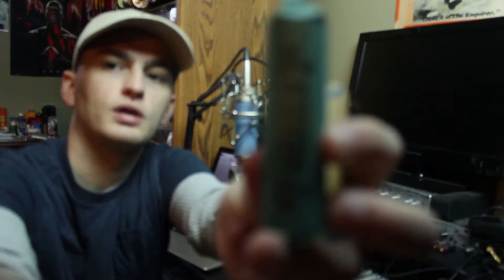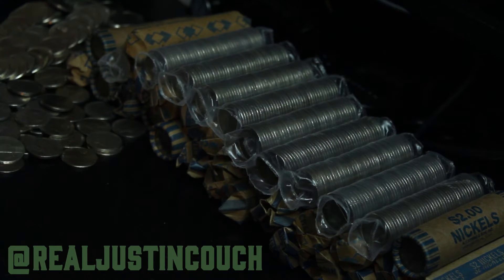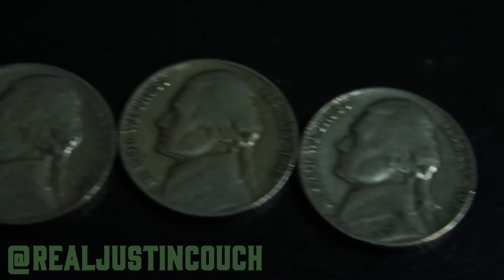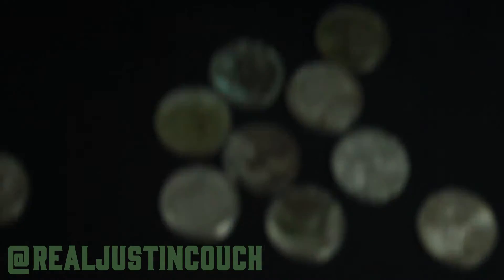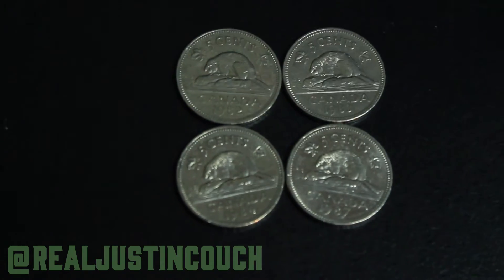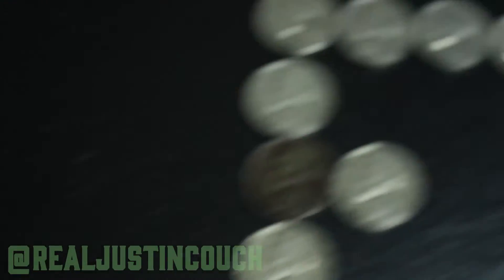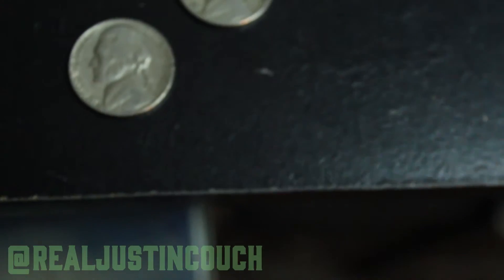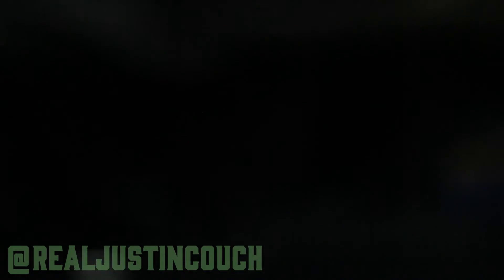FINDING OLD COINS!! - COIN ROLL HUNTING RARE NICKELS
Searching for rare error coins continues to be a growing hobby. This is coin roll hunting $100 of Nickels and finding 1940's Jefferson Nickels and Buffalo Nickels. Keep coin roll hunting and always remember you can find rare and silver coins without going to a coin dealer or coin shop and spending money!